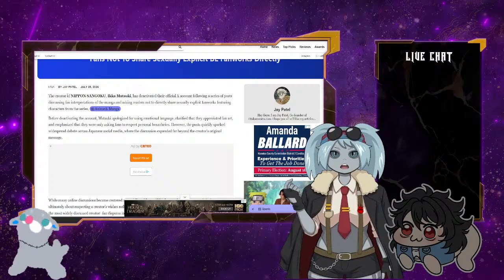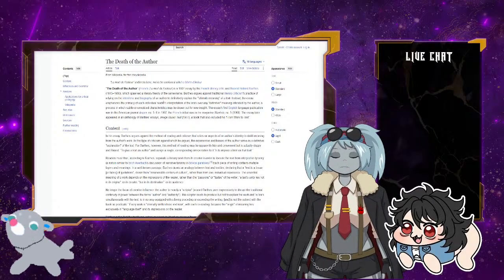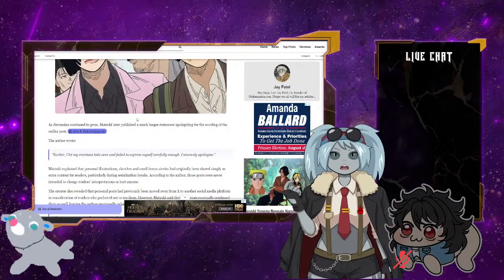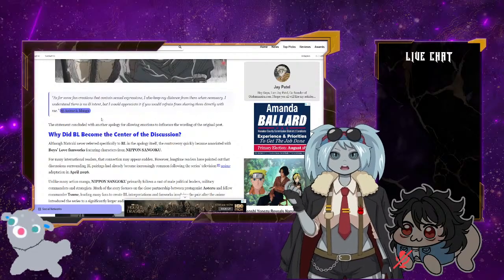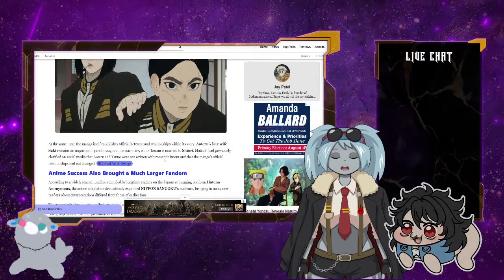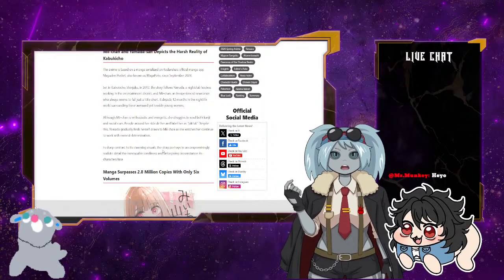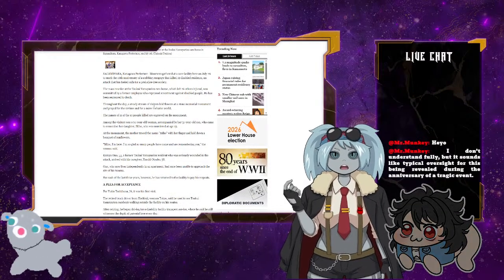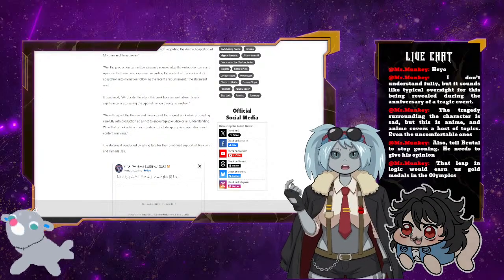Ani-Mondays EP 16.5 - Another Manga Creator Deactives social Media, Nii-chan and Yamada-San Drama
Hello Hello Ladies and Gentlemen, this will be a quick Episode of Ani-Mondays due to errands my Co-host and I need to run later in the evening, but we didn't want to cancel or reschedule the show so we'll be going over mostly the topic stories that have happen this week in the world of anime and manga,

like the stream, sub for more content like this and hit the notification button for more updates, thank you.

Stream Art made by - Carl Melo